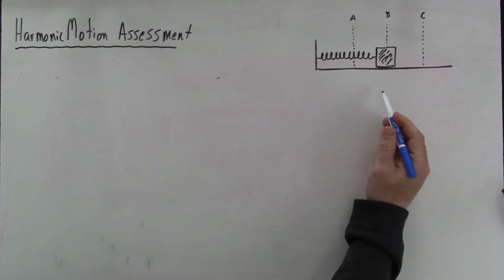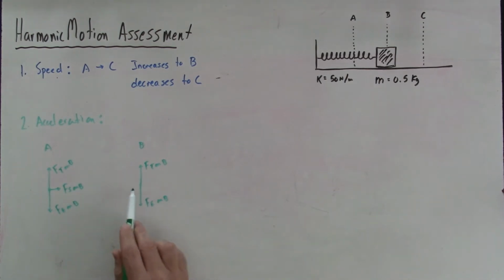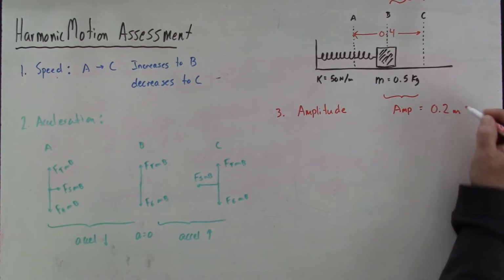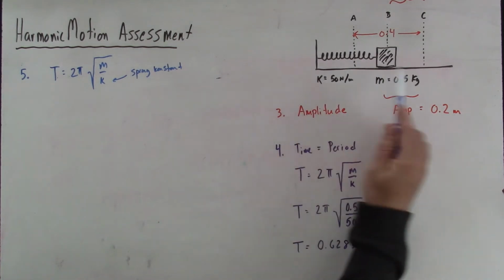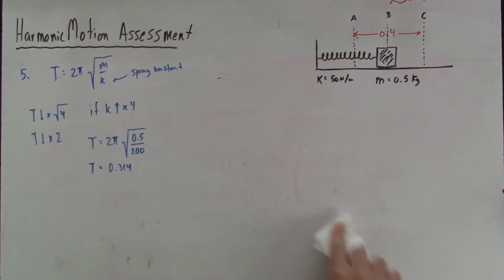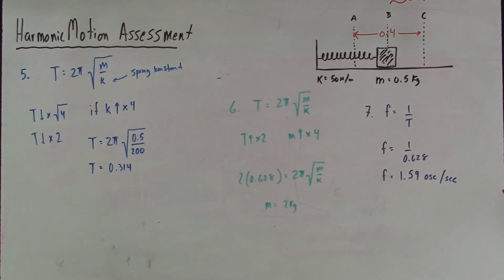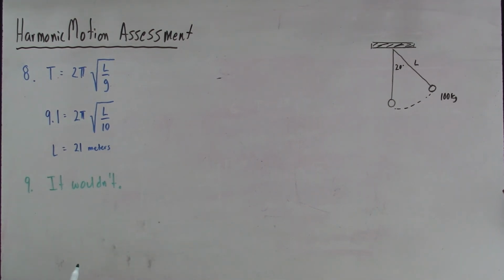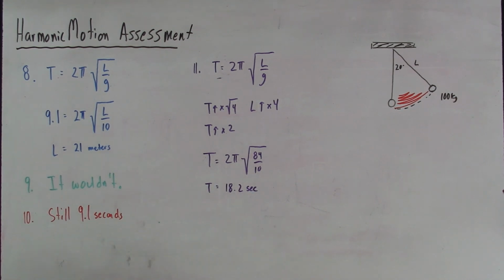Harmonic Motion Assessment